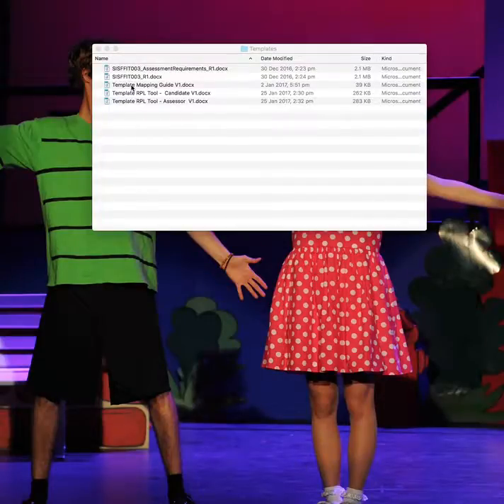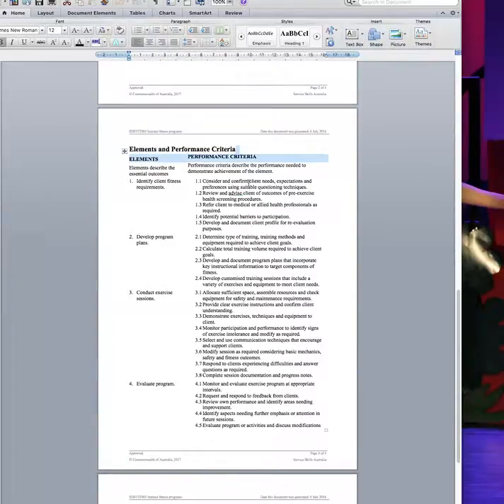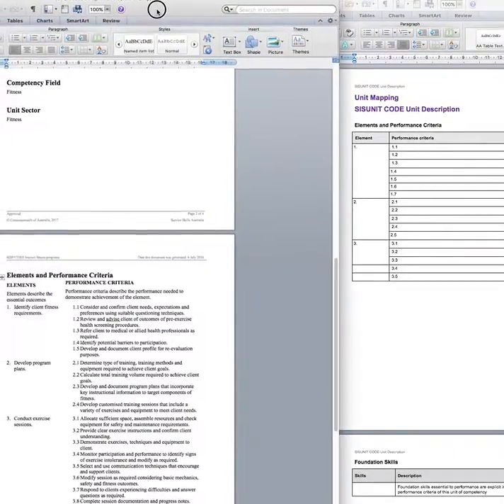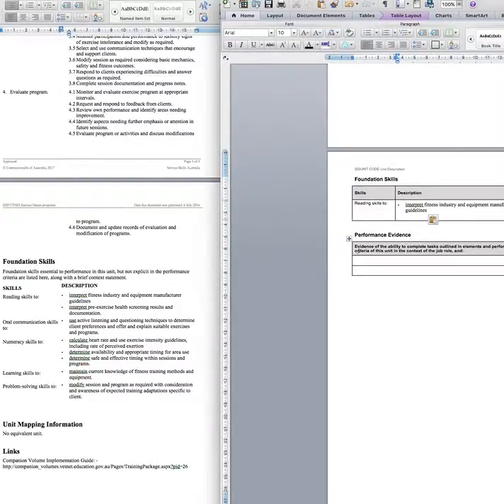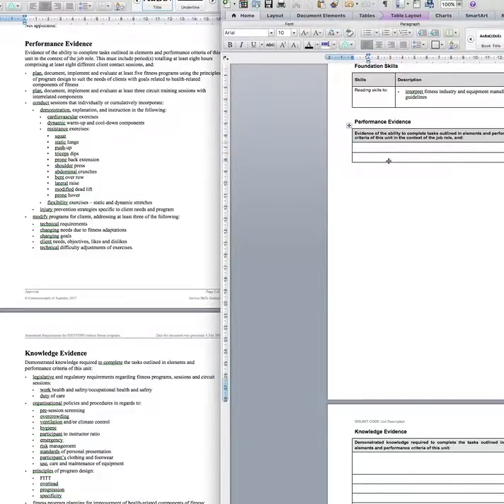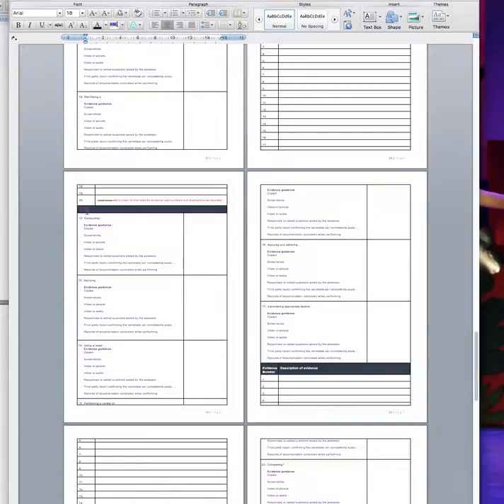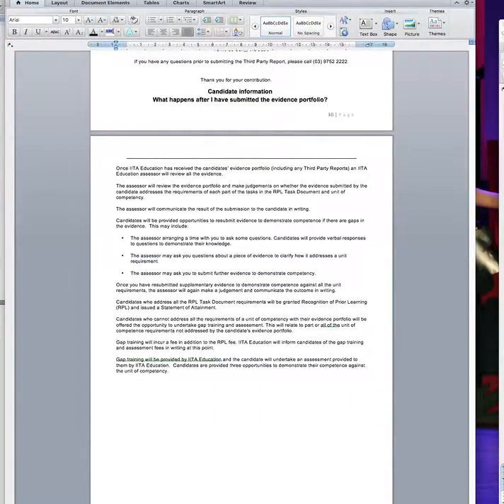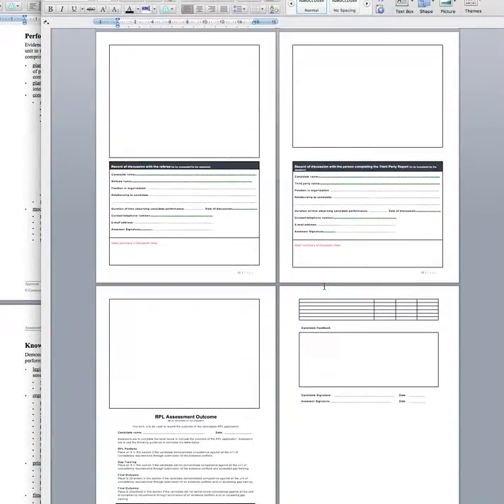Mapping guide video